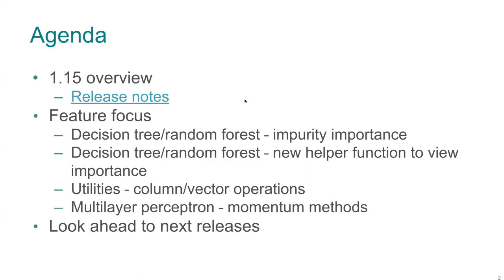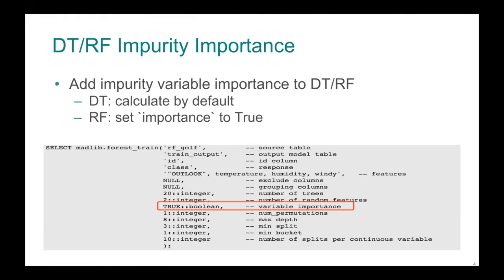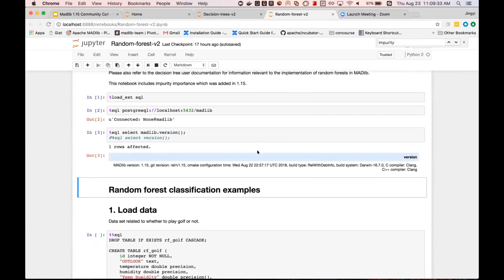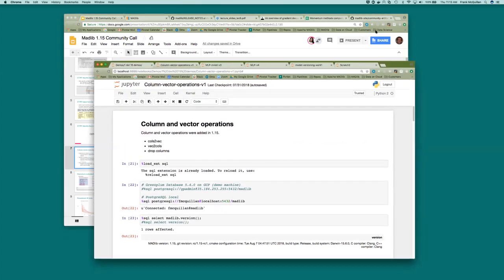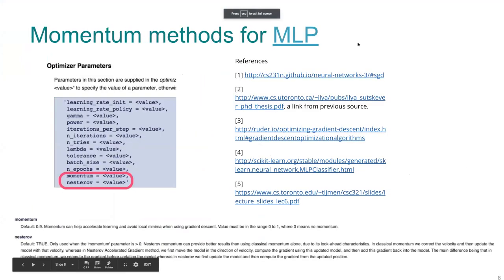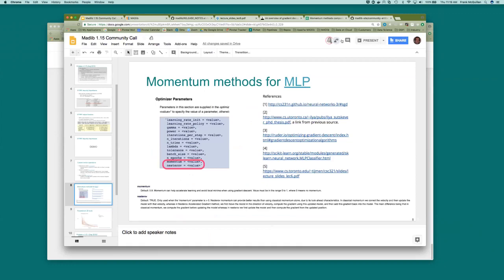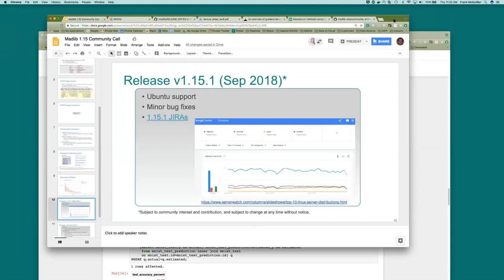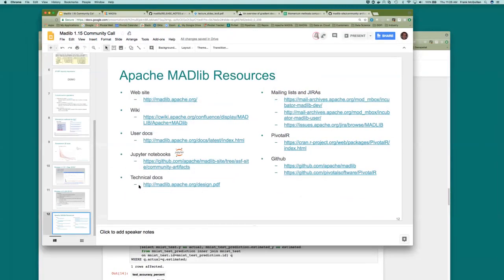Apache MADlib 1.15 Deep Dive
Walkthrough and demo of features in Apache MADlib release 1.15.  Presented by Frank McQuillan and Jingyi Mei of Pivotal.